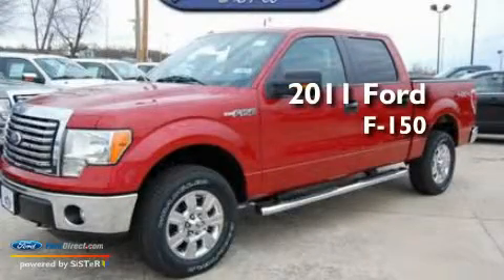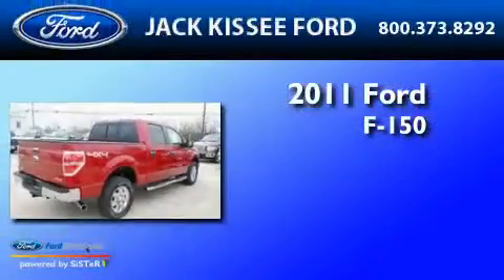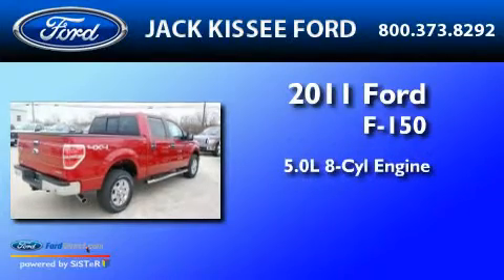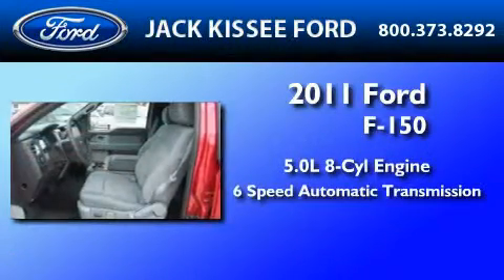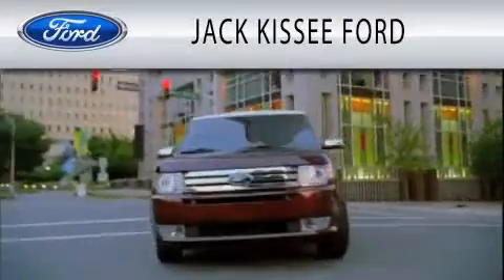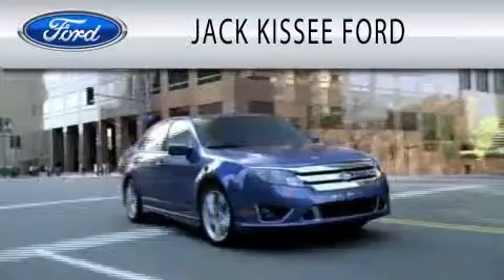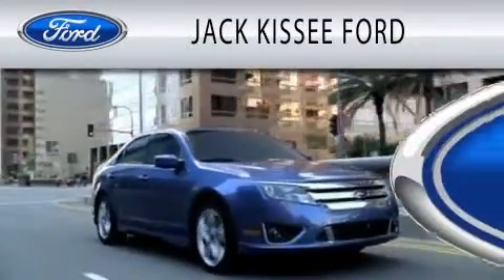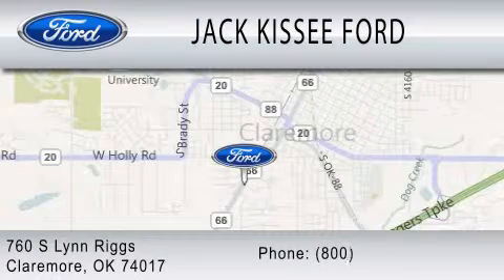2011 FORD F-150 OK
Year : 2011
 Make : FORD
 Model : F-150
 Engine : 5.0L V8
 Trans . : AUTO 6SPD

 Miles : 42

 Stock : 14564

 760 S Lynn Riggs
  , OK 74017